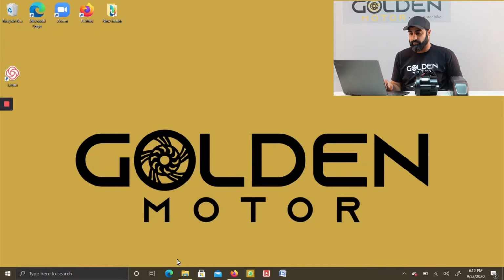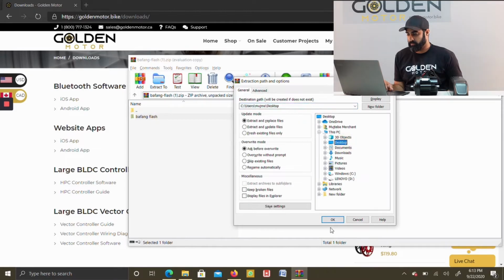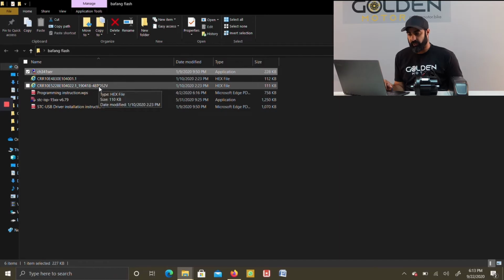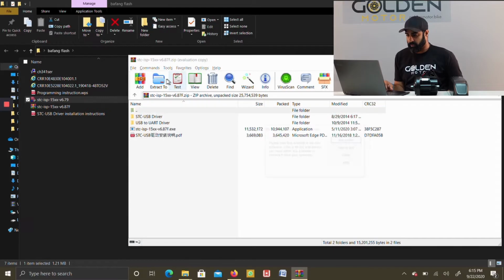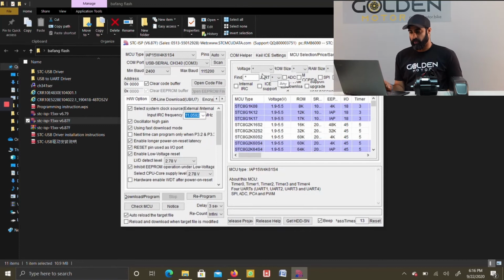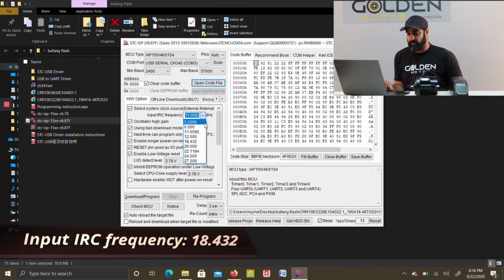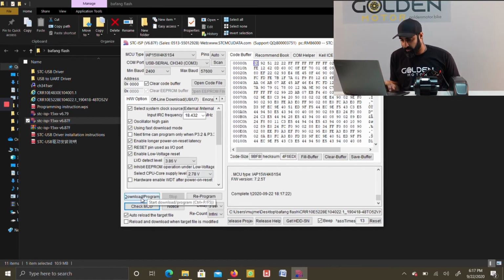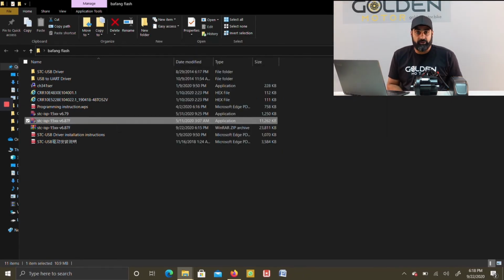Bafang firmware update/ Error 30 fix/Error 7 fix BBSHD BBS02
Video explaining how to update/flash your Bafang controller firmware. This process can be used to fix the error 30 code, unlock your controllers, and switch from 52v to 48v or vice versa. Flashing the firmware may also fix the error 7 code.